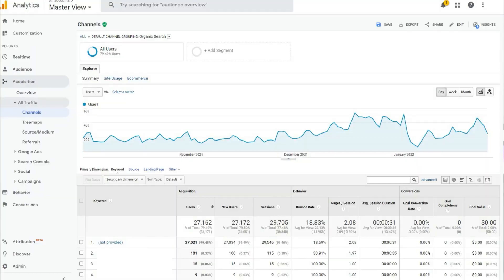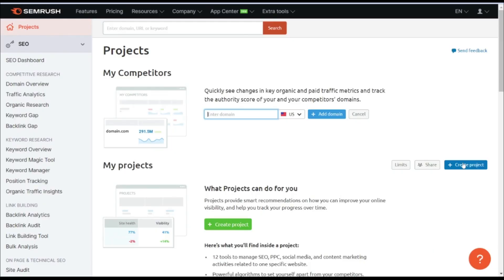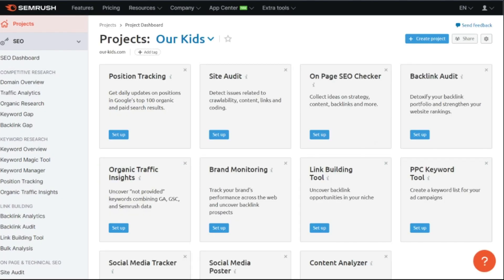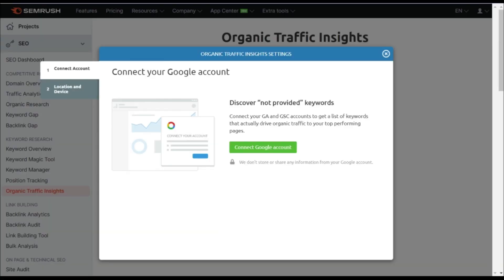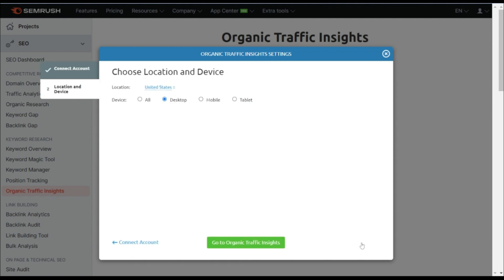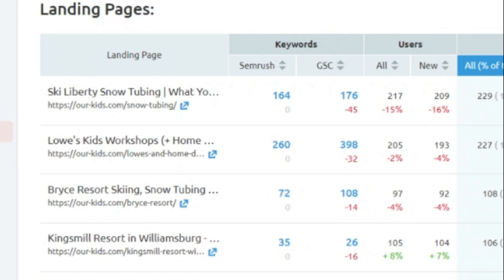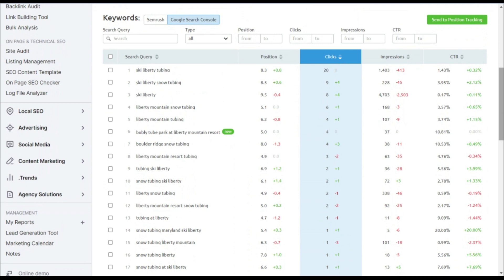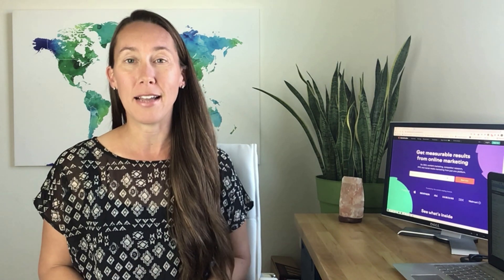How to Find Google Not Provided Keywords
| Google hides the majority of keywords visitors use to find your site so you're missing out on a lot of data.

Here's the best way to uncover those Google not provided keywords.